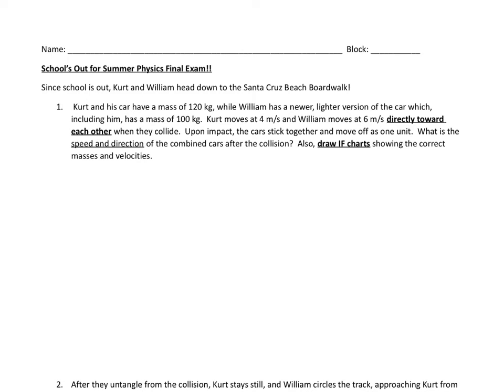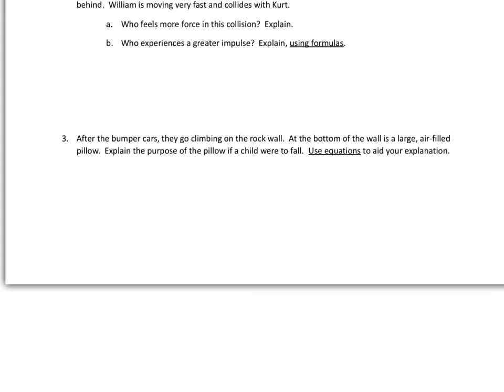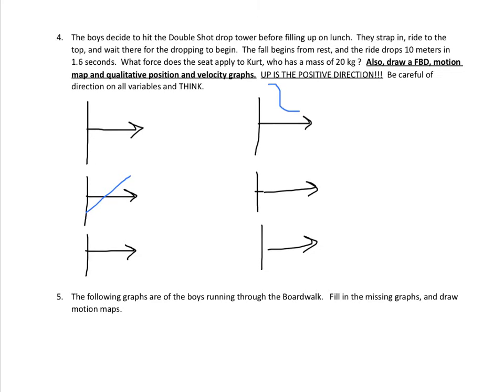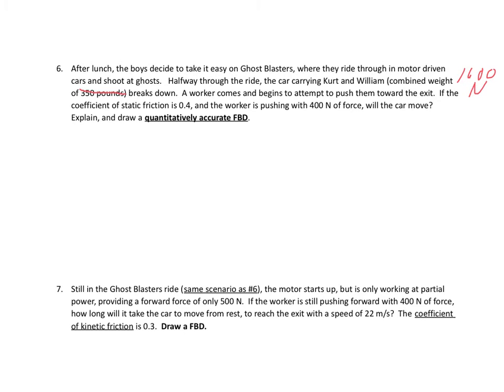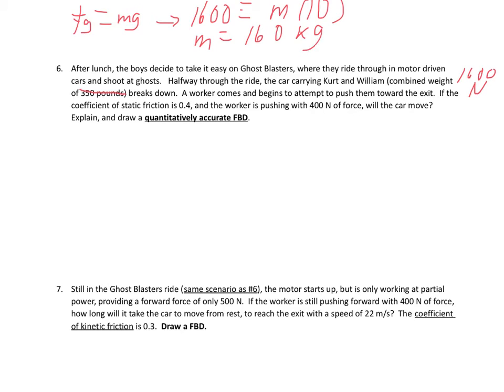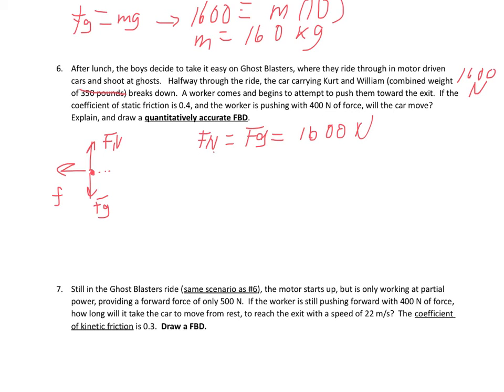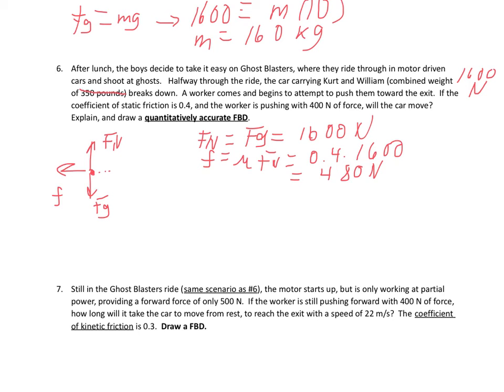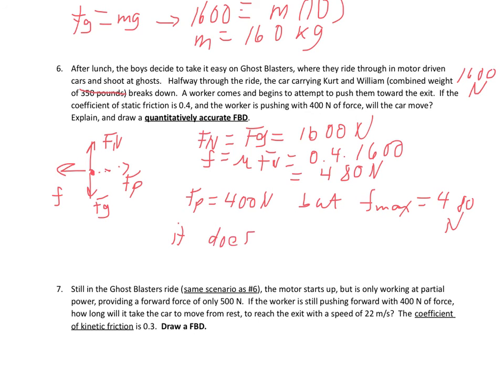Final Exam Problem 6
Final Problem 6